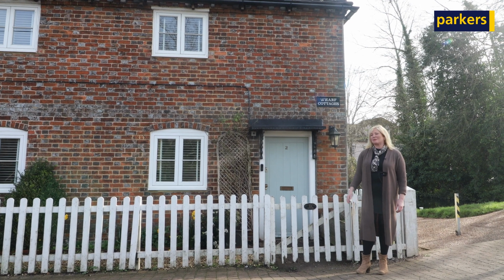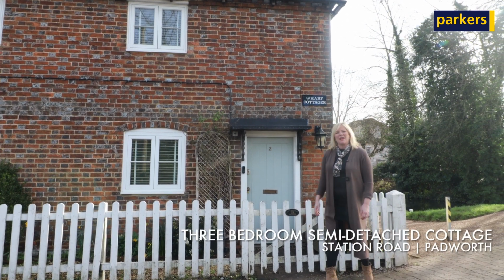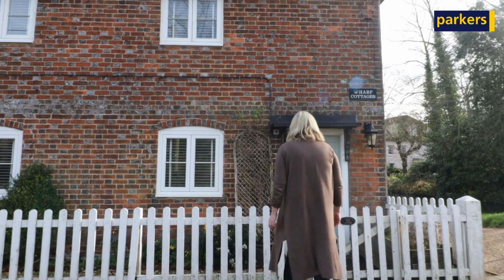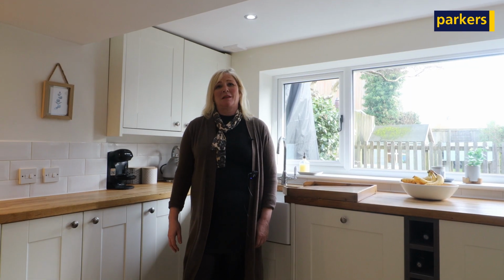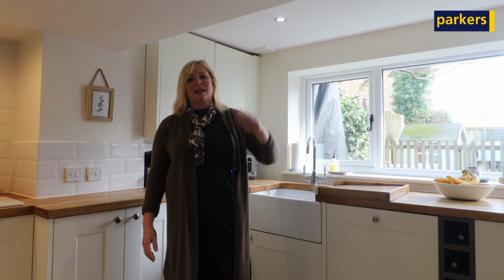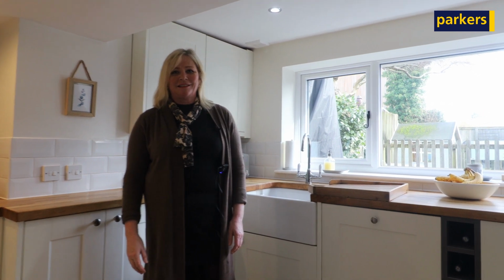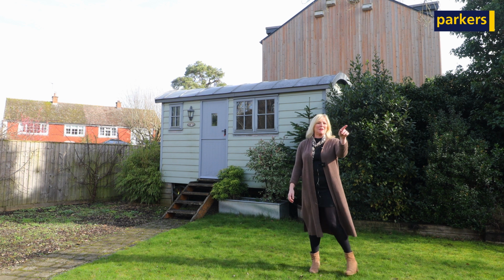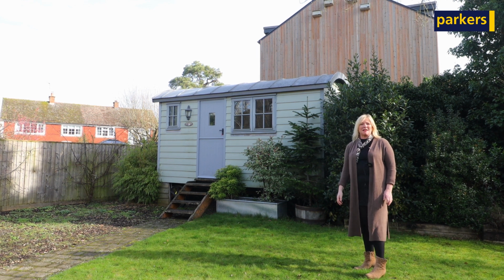Character Three Bedroom Semi-Detached Cottage for Sale in Padworth 📍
𝗣𝗿𝗼𝗽𝗲𝗿𝘁𝘆 𝗧𝗼𝘂𝗿 🏠 -  Character Three Bedroom Semi-Detached Cottage for sale in Padworth📍

This property is located next to the canal and provides miles of countryside walks, with easy access to the Train Station and equidistance between Reading and Newbury. The property is impeccably maintained and adeptly blends character with contemporary elements.

𝗞𝗲𝘆 𝗙𝗲𝗮𝘁𝘂𝗿𝗲𝘀
✔️ Three Bedrooms
✔️ Modern Kitchen | Breakfast Area
✔️ Living Room and Separate Dining Room
✔️ Original Features
✔️ Rear Garden with Shepherds Hut
✔️ Utility and W.C
✔️ Stunning Location

📍 Station Road, Padworth.
💰 Price, £575,000.